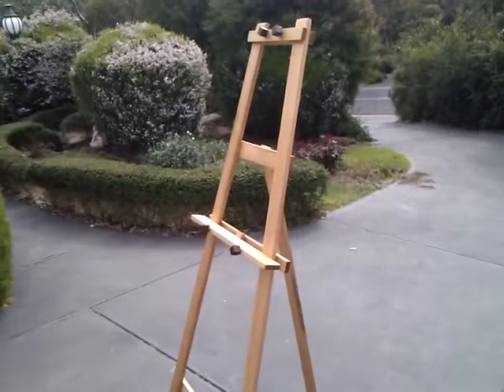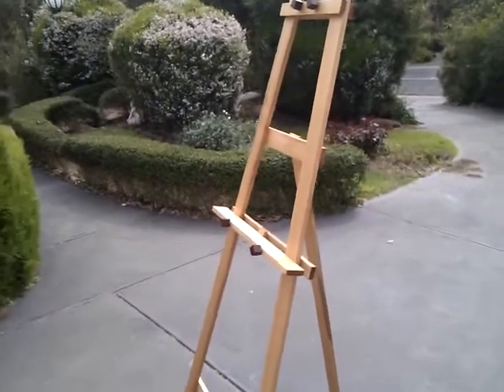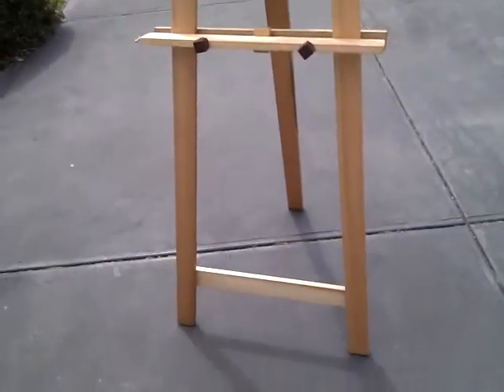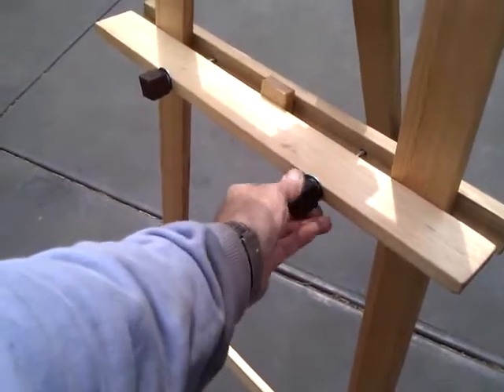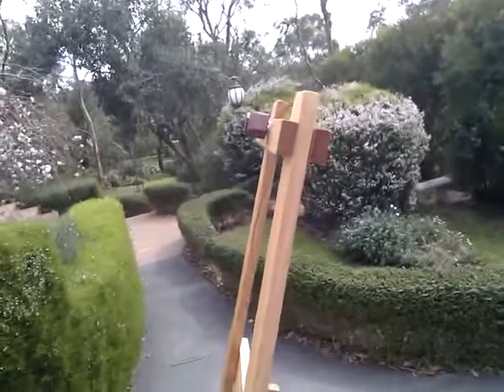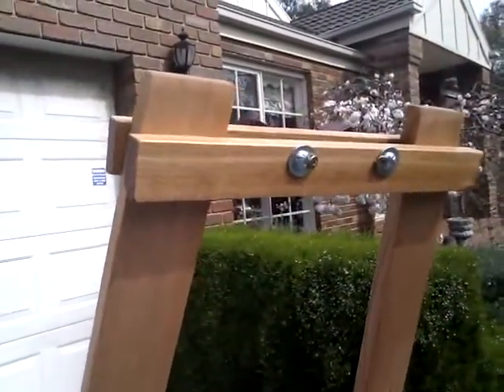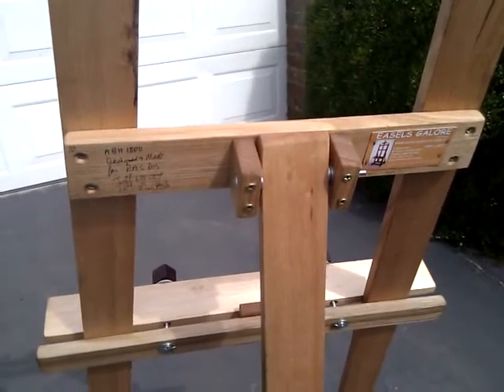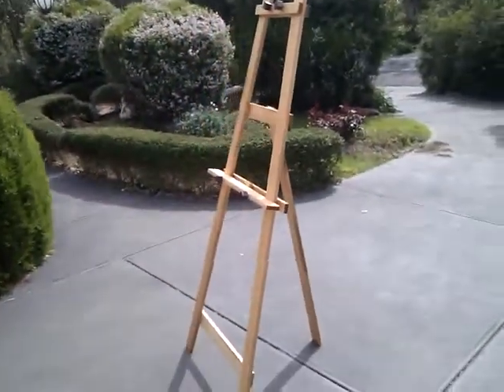Artists Studio A frame Easel ABH1800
A heavy duty artists studio A frame easel which is the workhores of the arts community. Widely used by art groups, universities and individuals. It is a simple stronr reliable and easy to use easel.